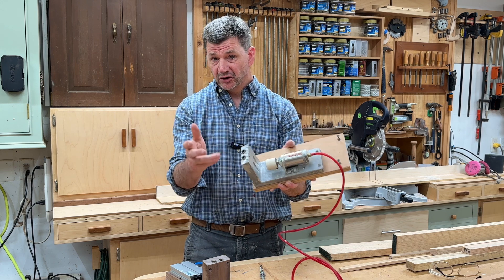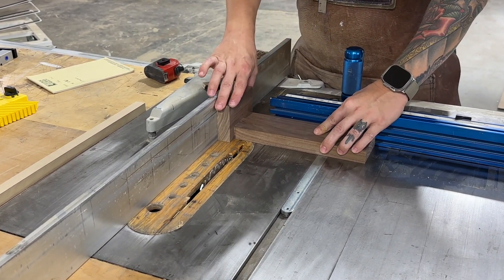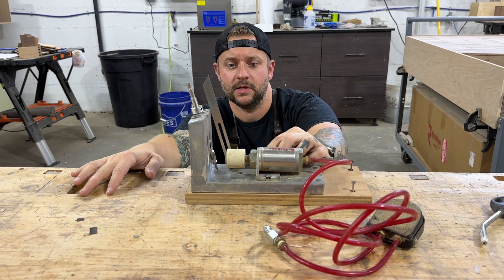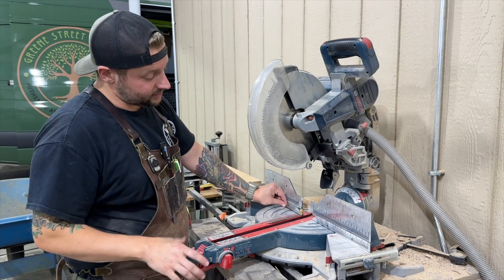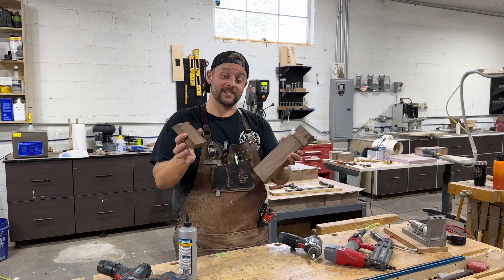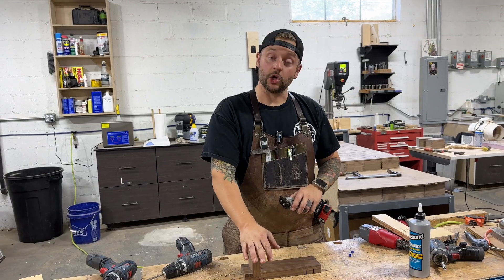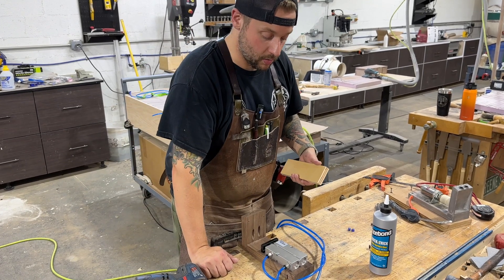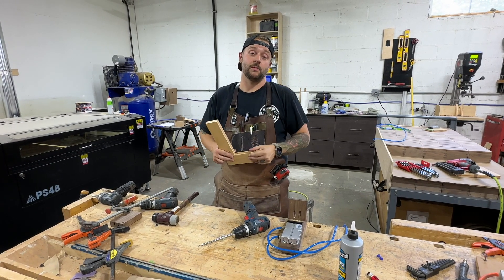Make a Pneumatic Kreg Jig / Pocket Hole Jig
In this episode, will show you how to make this simple pocket hole jig with scrap wood that you already have in your shop. Using push a to connect Pneumatic Clamping system, this jig is easy to make, and will become a useful addition to your shop.

Pneumatic Clamp
Foot Pedal
6mm Tubing Kit